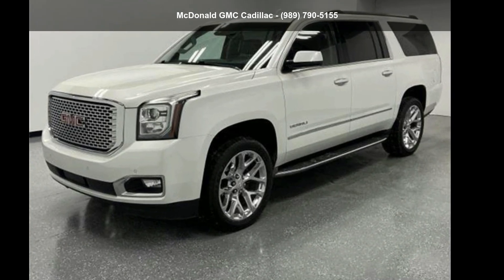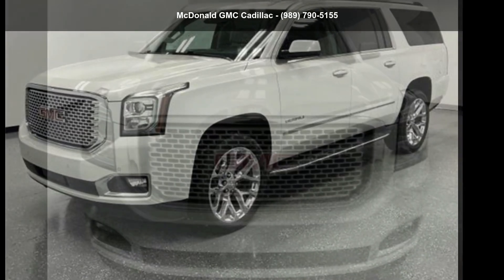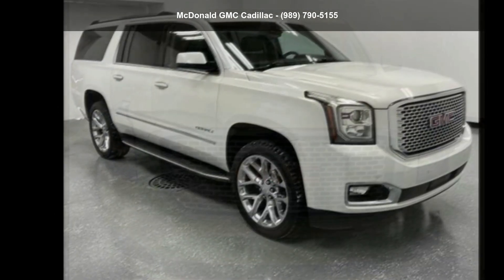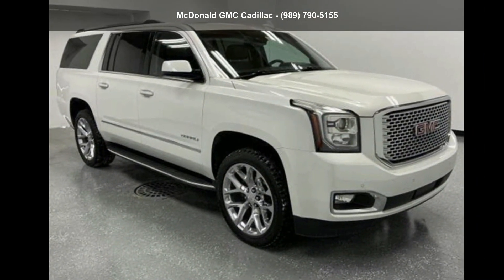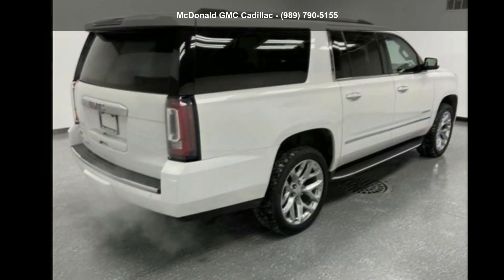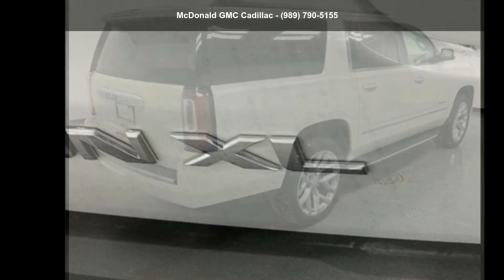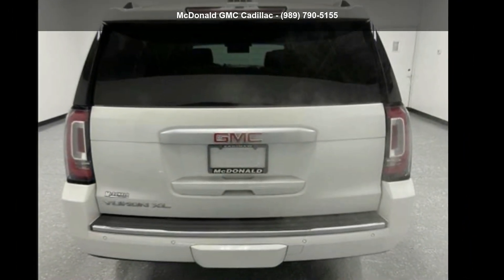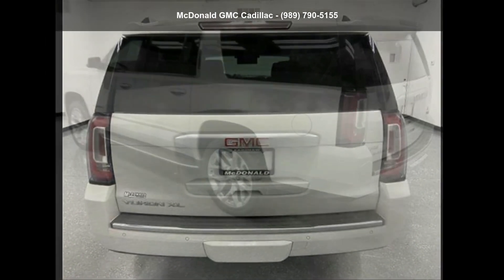2017 GMC Yukon XL 4WD 4dr Denali - McDonald GMC Cadillac...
Certified 2017 GMC Yukon XL 4WD 4dr Denali, white frost tricoat exterior, jet black interior, 8, 6.2l, 8-speed a/t, 4wd, 4 doors, 115,665 miles, Stock #15355401, VIN: 1GKS2HKJ0HR355401,